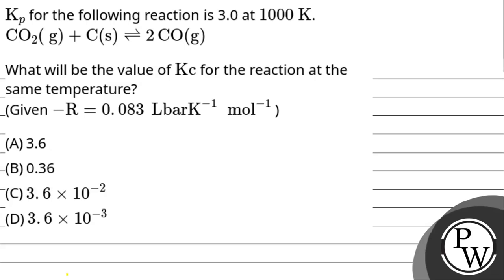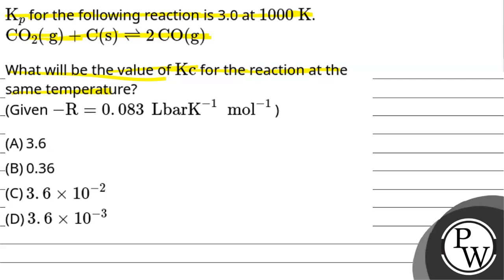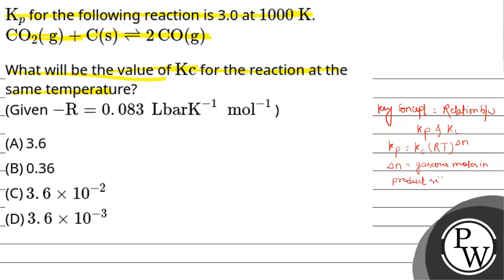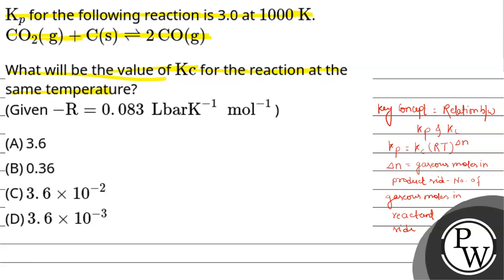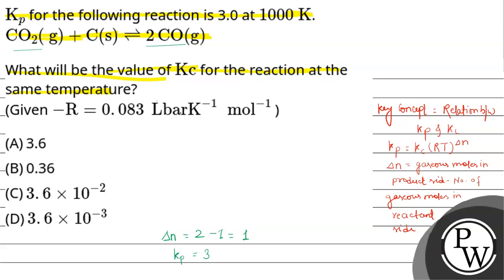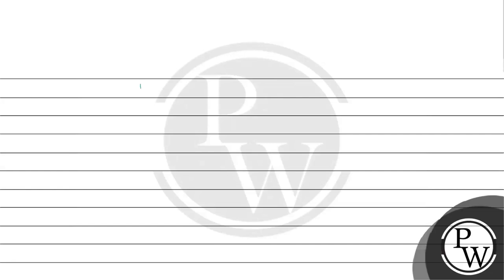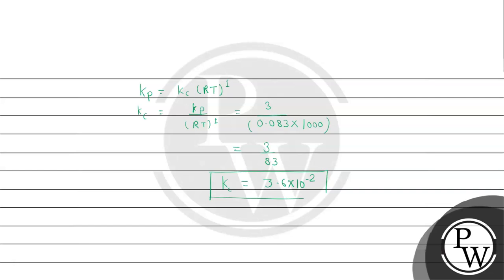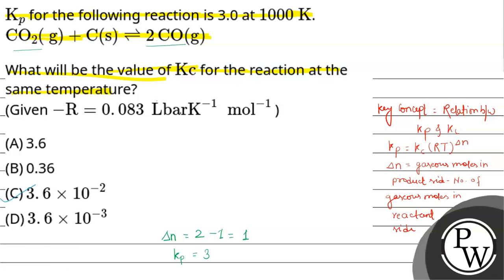Kp for the following reaction is 3.0 at 1000K.CO2(g)+C(s)⇌2CO(g) What will be the value of \(\ma....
Kp for the following reaction is 3.0 at 1000K.CO2(g)+C(s)⇌2CO(g)
What will be the value of \(\mathrm{Kc}\) for the reaction at the same temperature?(Given-R=0.083LbarK-1mol-1 ) 📲PW App